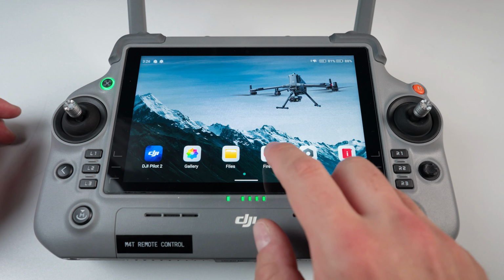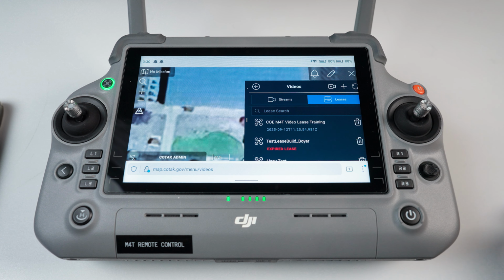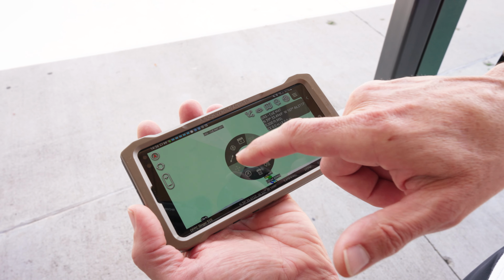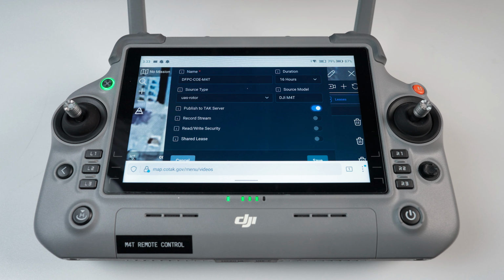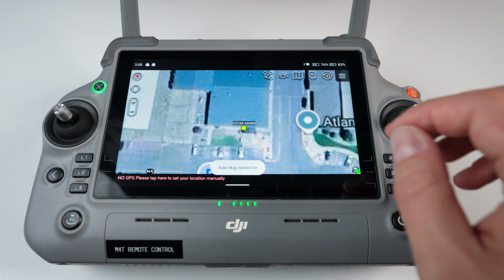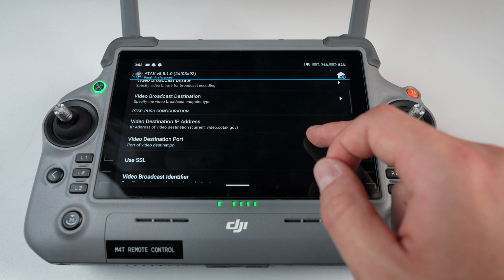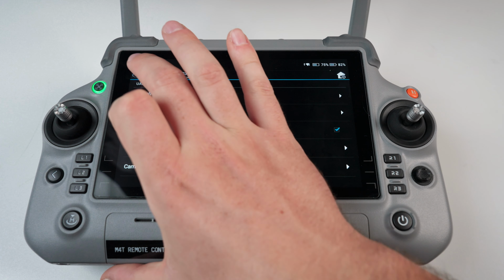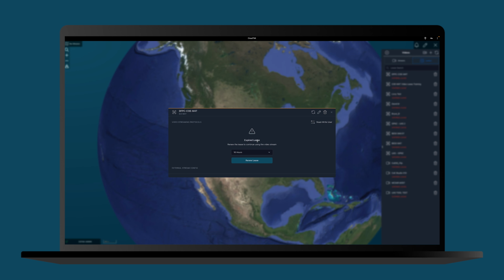UAS Tool PT. 2 - FMV Streaming CloudTAK Leases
Set Up FMV Streaming in ATAK with UAS Tool & CloudTAK | COTAK Training (Part 2)

In this second part of our UAS Tool tutorial series, we take the next step by setting up live Full Motion Video (FMV) streaming through the COTAK server.

This tutorial will guide you through:
✅ Creating a lease in CloudTAK
✅ Generating and copying the RTSP stream link
✅ Importing the link into the UAS Tool inside ATAK
✅ Viewing live drone video within ATAK and iTAK for real-time situational awareness

By the end of this video, you’ll be able to stream live video from your UAS directly to your team, enhancing operational coordination and improving response times in the field.

Start with our first video in the series where we cover how to download, install, and set up the UAS Tool in ATAK

🔗 map.cotak.gov

0:00 Intro
00:31 Lease System Overview
01:26 Setting up a Lease
04:37 Transferring Lease to UAS Tool
06:01 Begin Broadcasting
06:43 Renewing Leases